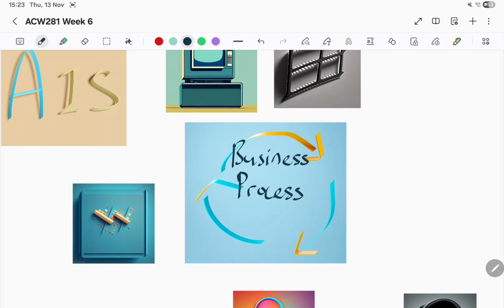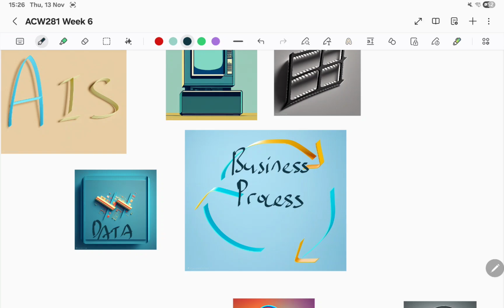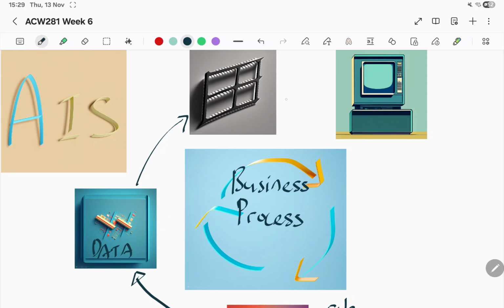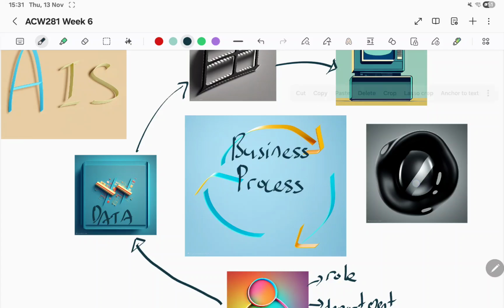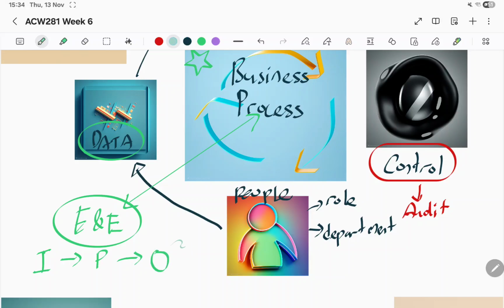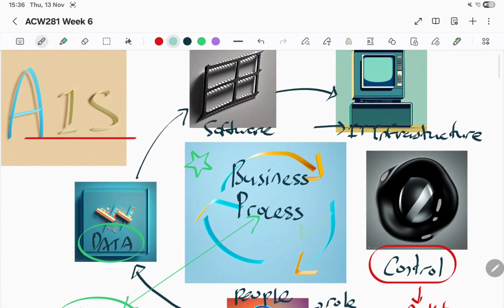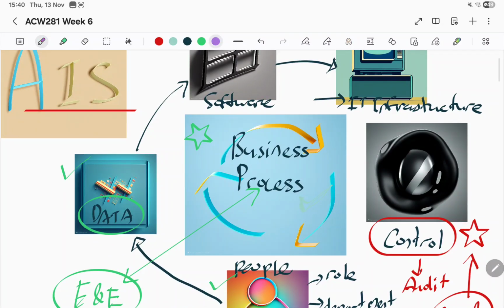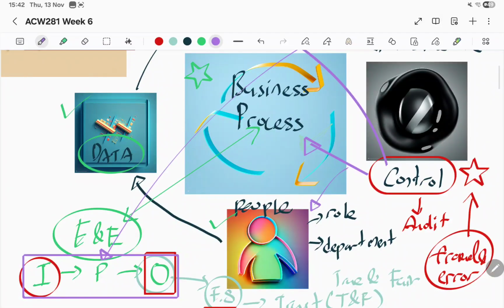ACW281-Week 6-Part 1-Overview of the AIS and BPC